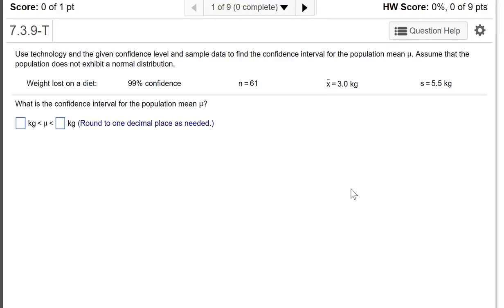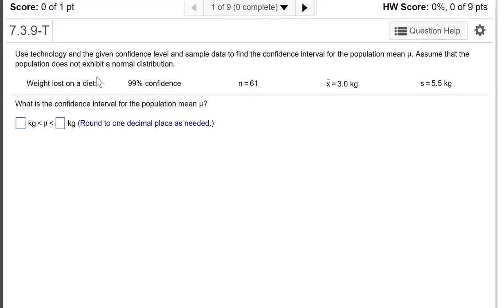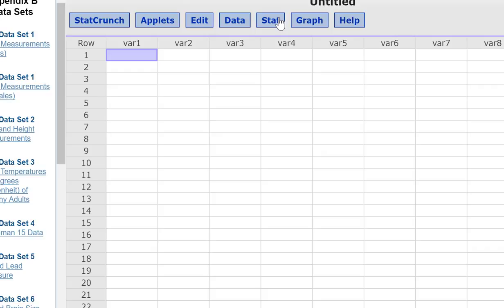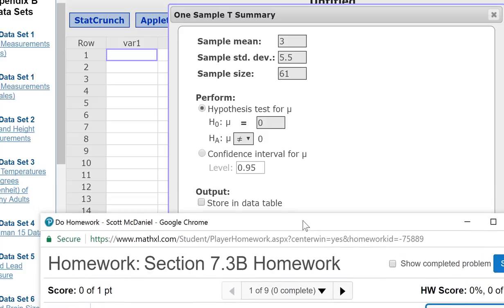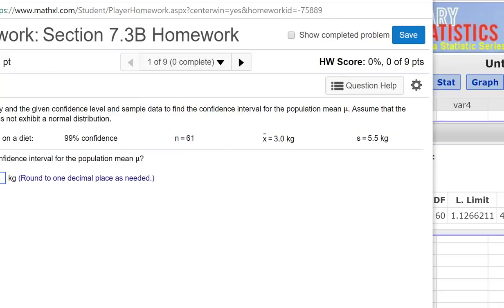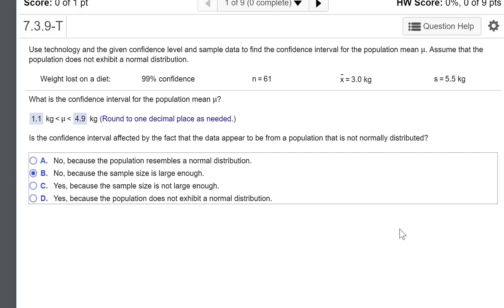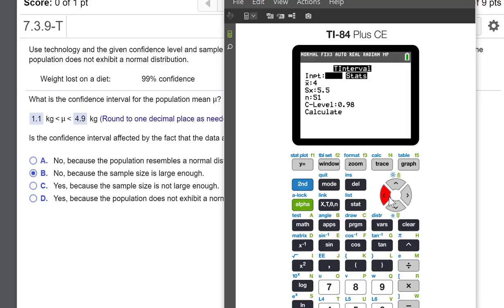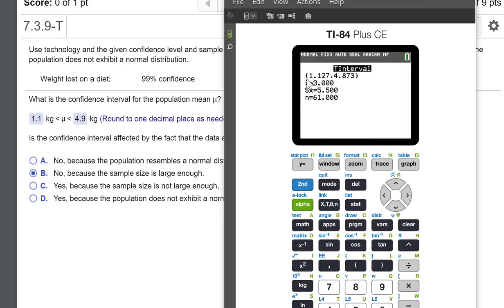Homework Help: T-Interval StatCrunch and TI-84